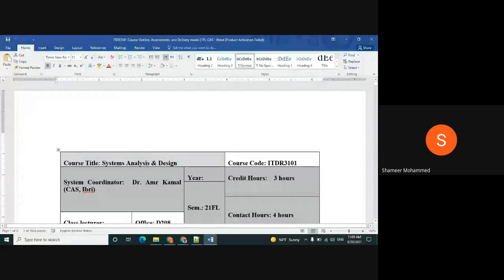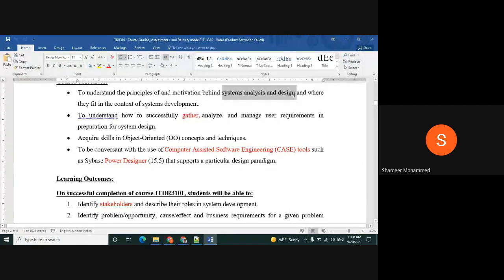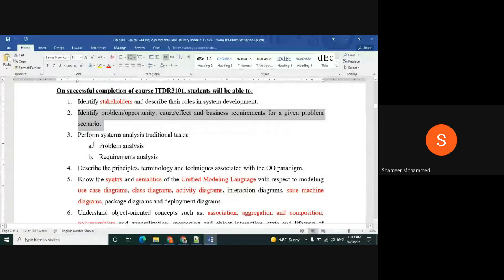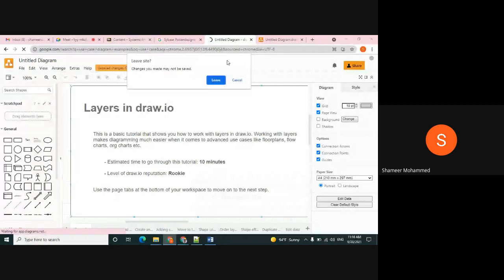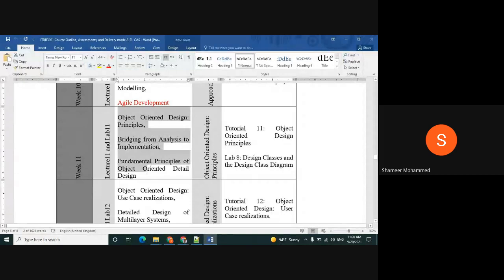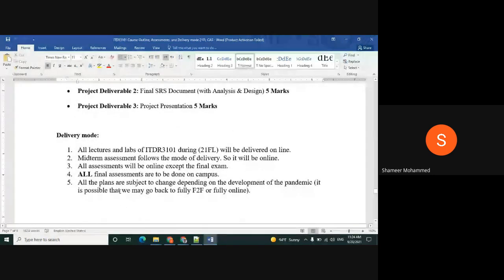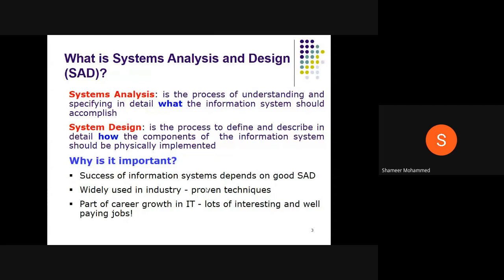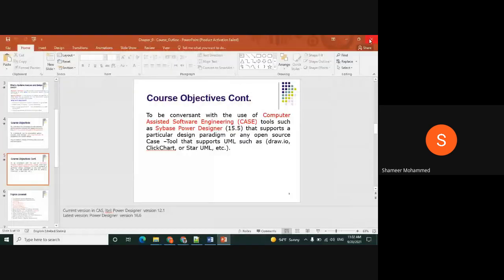ITDR3101 S10 21FL Lec1 20 Sep 21 10 12pm tyy mkzf hdy 2021 09 20 at 00 02 GMT 7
Course Outline Explanation